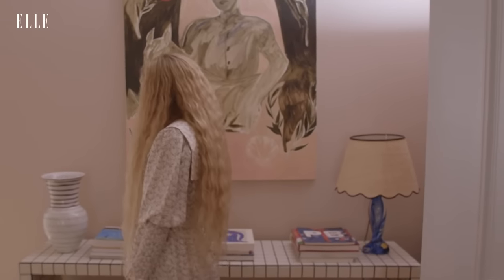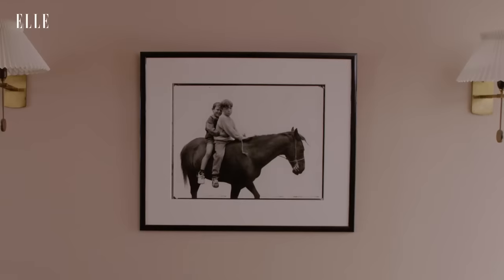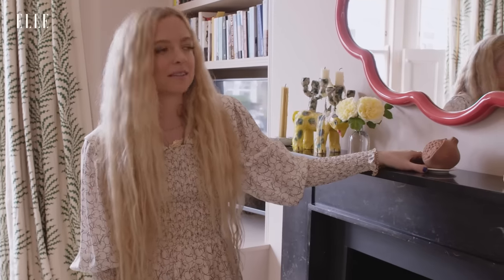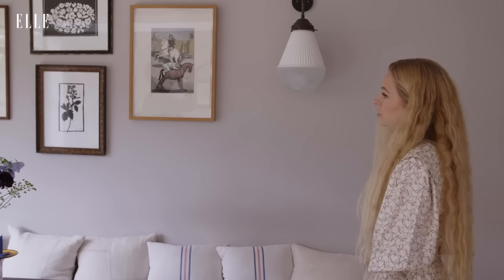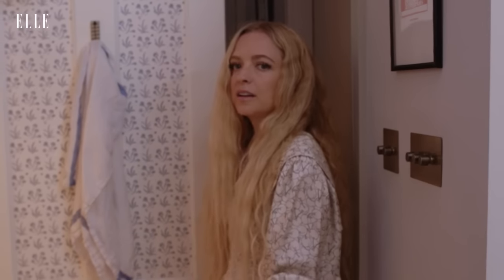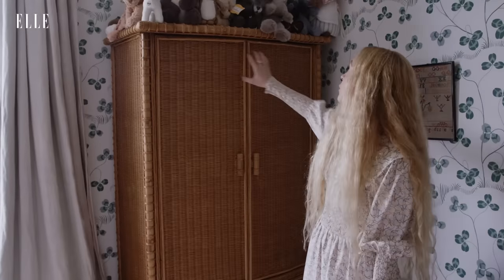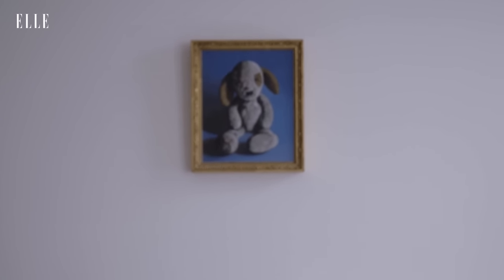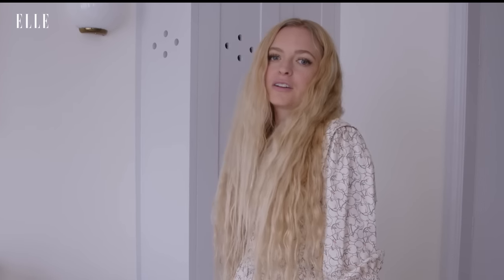Shrimps Designer Hannah Weiland Shows Us Around Her Vintage-Filled Home | My Style My Space | ELLE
In our latest episode of My Style My Space Shrimps designer Hannah Weiland shows ELLE around her eclectic, folk-inspired, vintage-filled home in North West London.